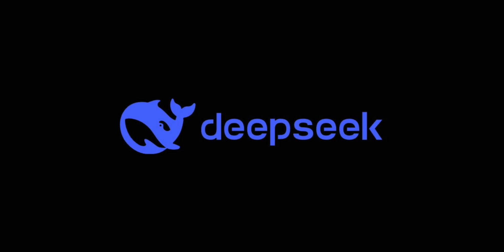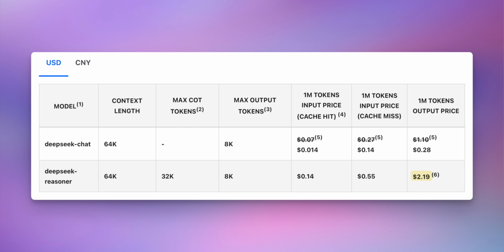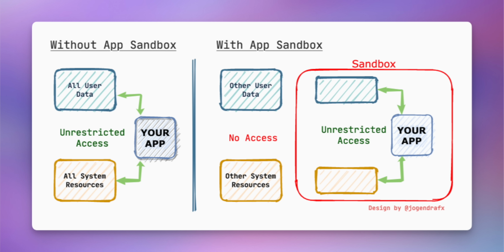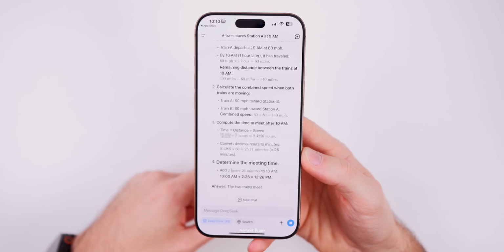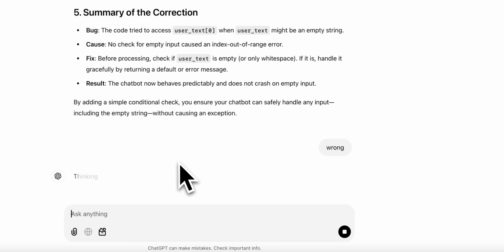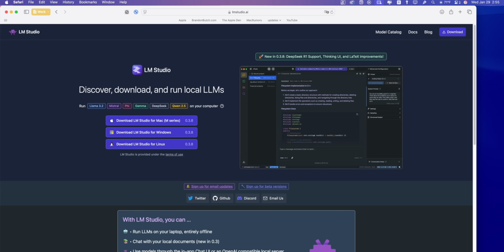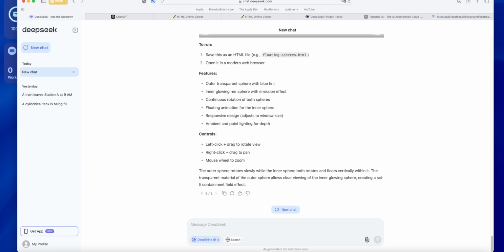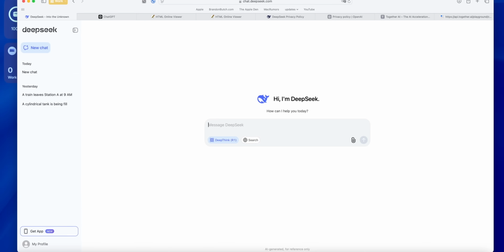DeepSeek R1 Explained: This Free AI Model Changes Everything! (How to Install on Mac)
DeepSeek R1: This Free AI Model Beats ChatGPT | How to Install DeepSeek R1 on Mac (Locally)

DeepSeek R1 was just recently released and it has taken the internet by storm and even caused a brief market crash on Monday. In this video, we explain what DeepSeek R1 is, what makes this model so special, how it compares to ChatGPT's o1 model, the privacy concerns, how to install locally on your Mac, using DeepSeek R1 on the iPhone, and more. Enjoy!

*Chapters:*
0:00 DeepSeek is dominating headlines
0:32 What is DeepSeek R1?
0:55 What makes it so special?
1:39 This is what caused the panic
2:08 Significant cost savings
2:36 How is this different from ChatGPT?
3:17 Get DeepSeek on iPhone
3:55 Don’t worry about the iOS app “stealing data”
4:41 Using DeepSeek R1 on iPhone
5:20 Chain of Thought in action
6:02 Reinforcement Learning
6:21 Apple Intelligence FAILS the test.. (as expected)
6:41 ChatGPT app on iPhone
7:09 DeepSeek R1 vs ChatGPT o1 Performance
8:28 Writing code with DeepSeek vs ChatGPT
9:31 This was eye opening - DeepSeek for the win! (writing test)
10:28 How to install DeepSeek locally on Mac (or any AI model)
12:32 Privacy Concerns - Should you be worried?
14:01 Overall thoughts on DeepSeek - big deal or overhyped?